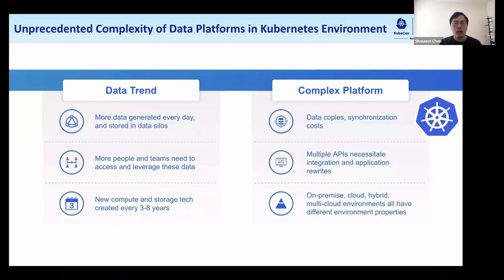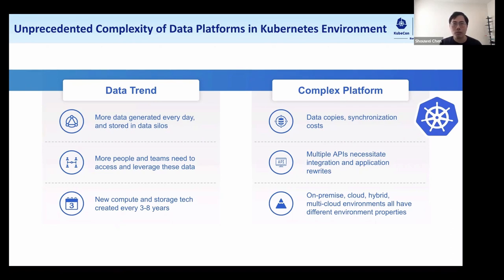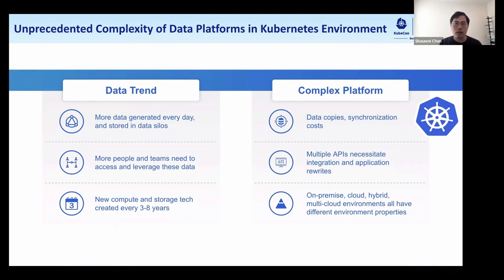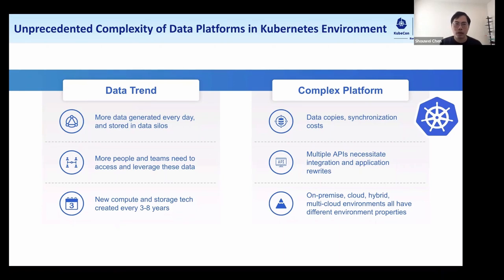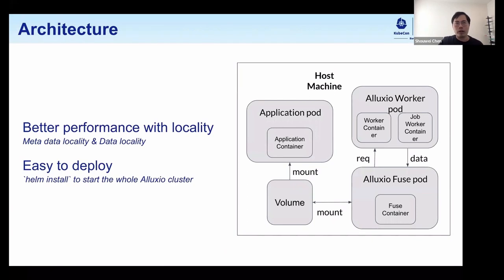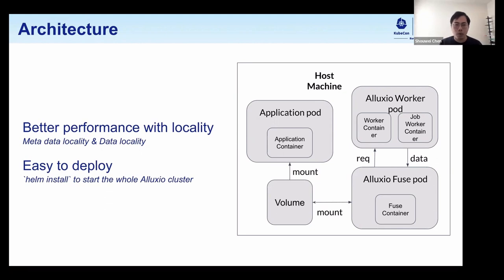Lightning Talk: How to Bring Data Locality to I/O-Intensive Workloads on Kubernetes - Shouwei Chen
Lightning Talk: How to Bring Data Locality to I/O-Intensive Workloads on Kubernetes - Shouwei Chen, Alluxio

 As the Kubernetes ecosystem matures, challenges remain when data-intensive applications access data from cloud-native data sources. Traditional approaches to optimizing I/O throughput often involve copying data, which is error-prone, slow, and resource-consuming. In this lightning talk, Shouwei will provide a brief overview of different approaches to emulate or introduce data locality in Kubernetes based on his experience working with open-source projects.